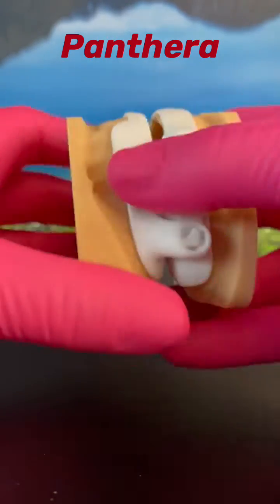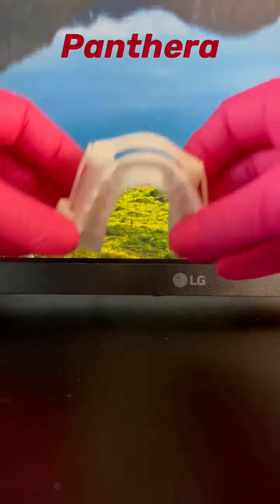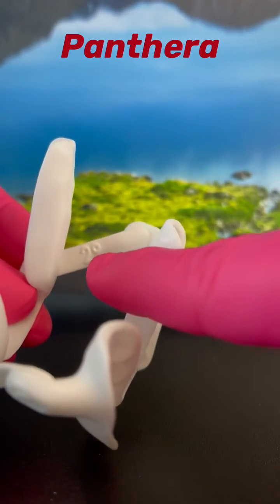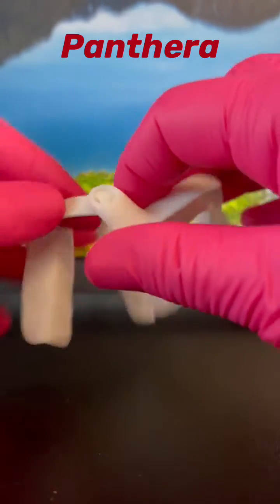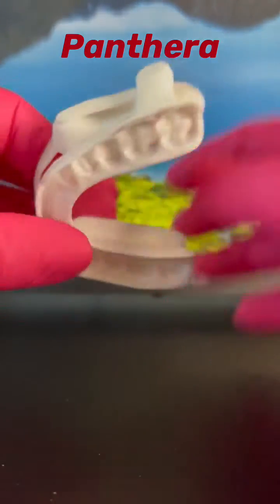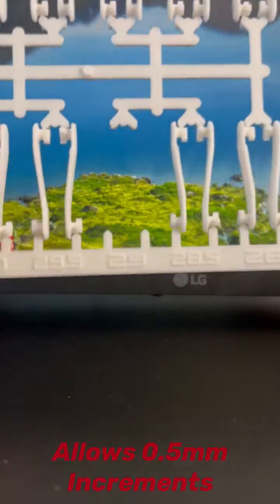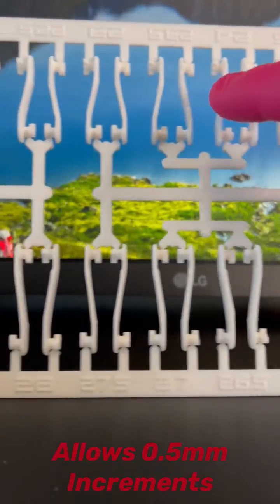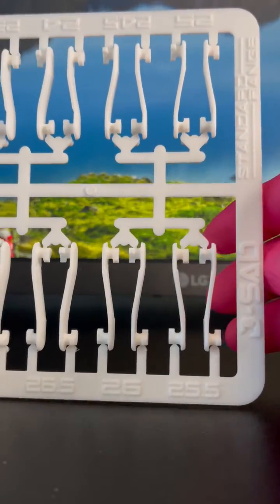PANTHERA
HOW TO ADVANCE THE PANTHERA SLEEP DEVICE